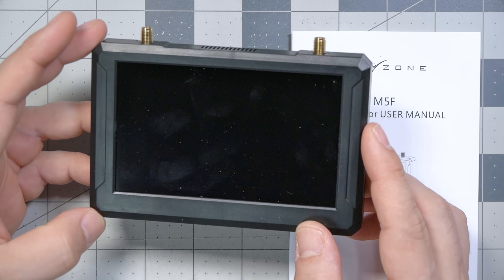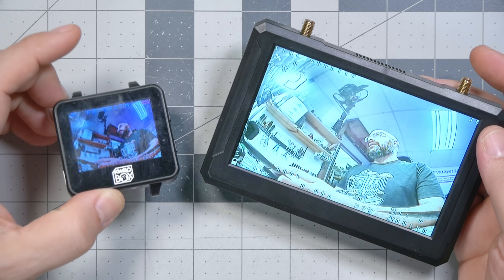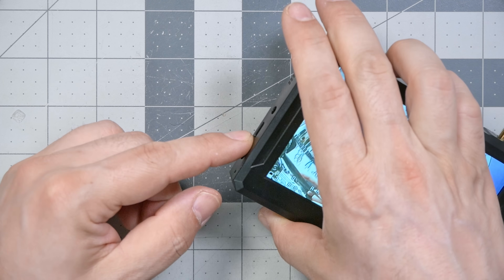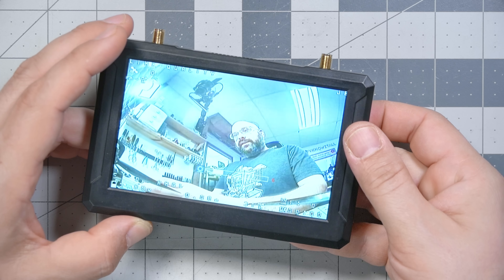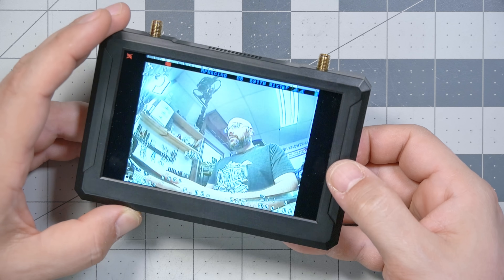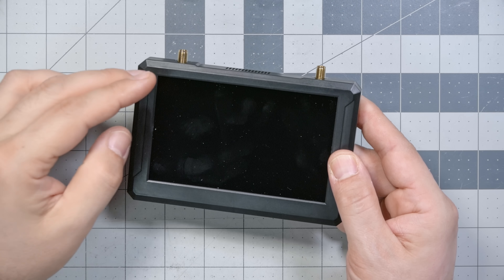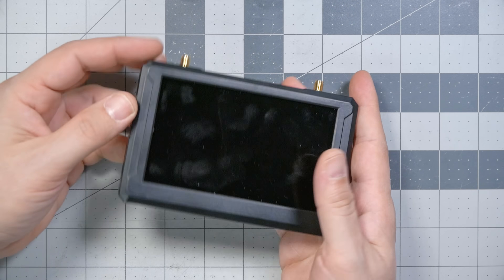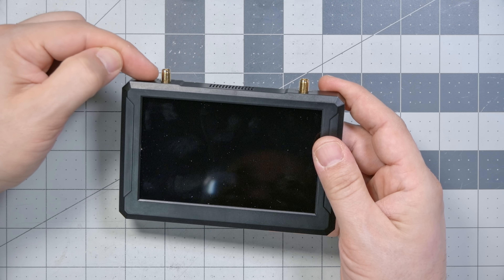I waited 6 years for them to make this. // SKYZONE M5 ANALOG FPV MONITOR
00:00:00 - This product would be amazing ... but is it too late?
00:00:37 - An LCD monitor with built in FPV receiver ... so what?
00:01:43 - Why this is so useful
00:02:57 - It runs off an 18650 battery
00:03:26 - All the features from the full Skyzone goggles
00:05:00 - The real reason I'm so excited ... or at least I would be

What is the SteadyView module doing, underneath the hood?